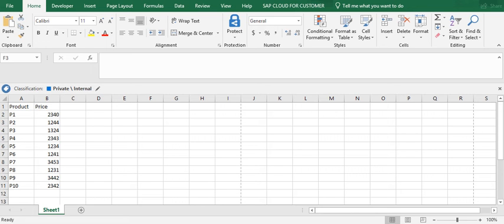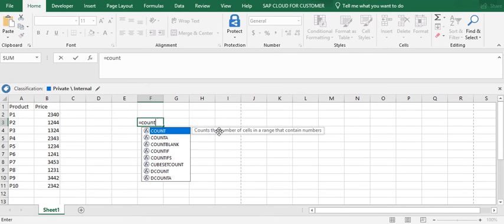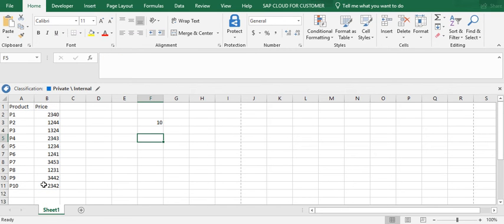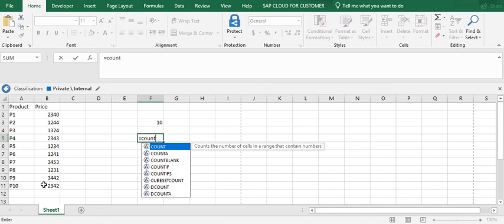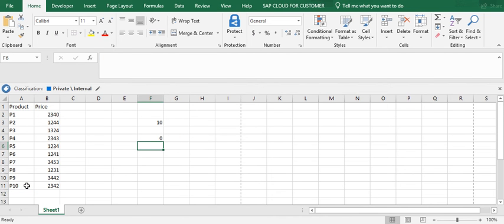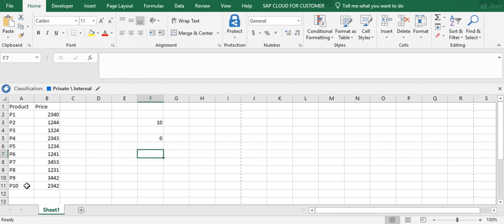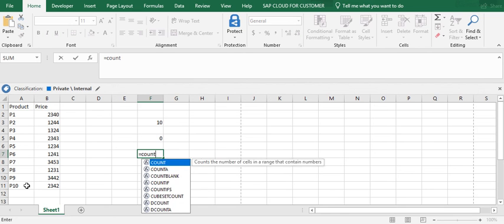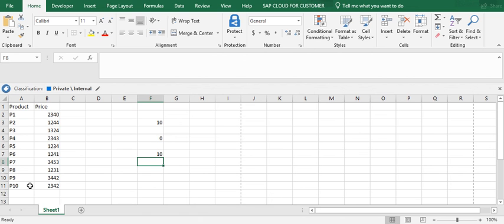03- Introduction to Excel - Level 1 - Calculating the average value for a set of data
The purpose of this video is to use the average formula to calculate the average value for a set of data.